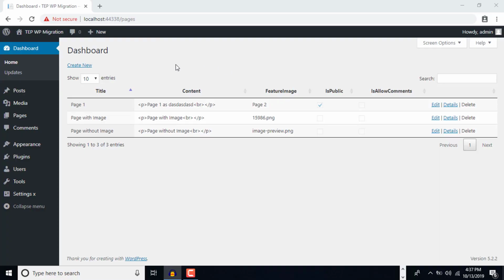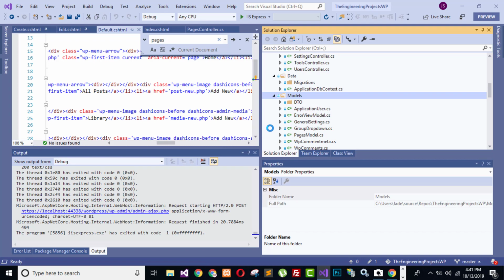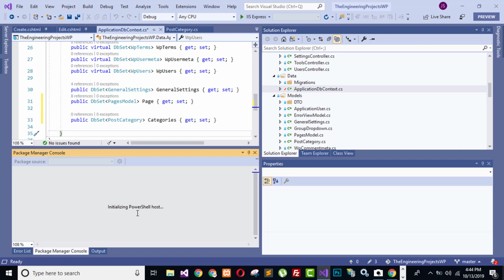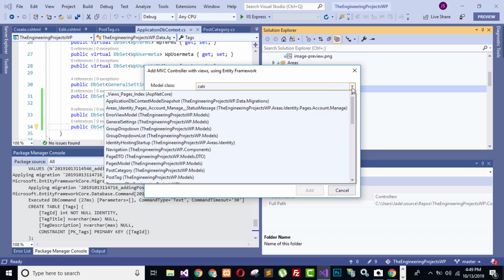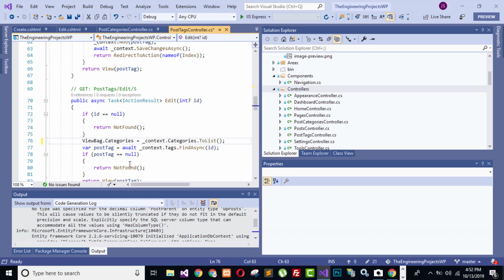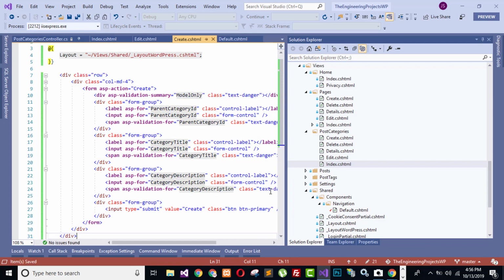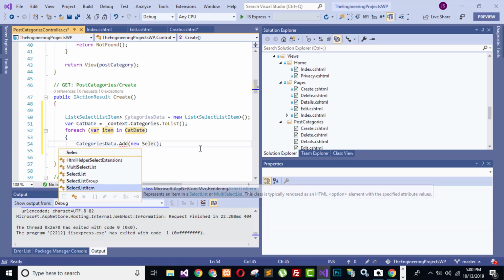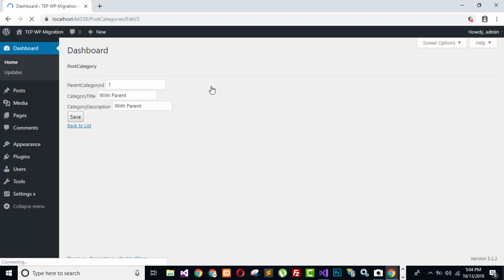✔️ WordPress Post Category and Tags Developed in ASP.NET Core 2.2